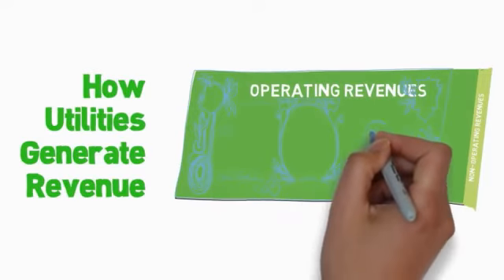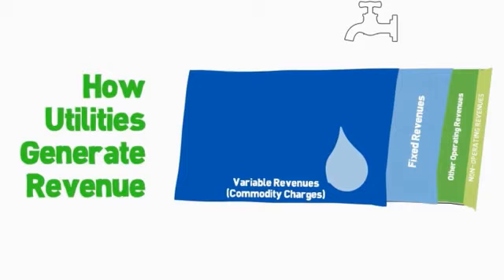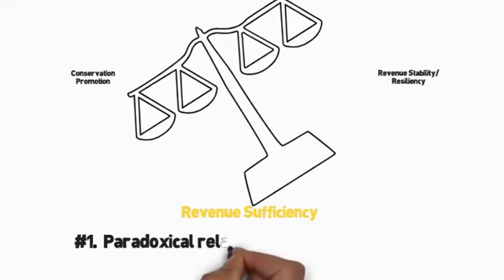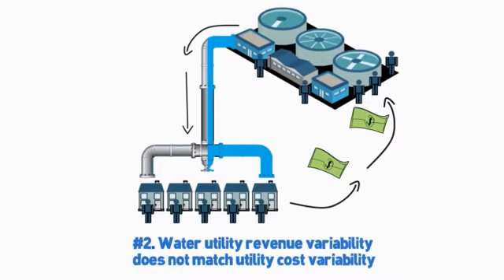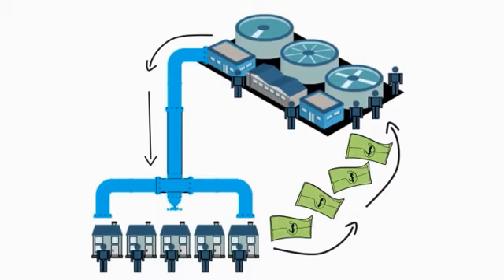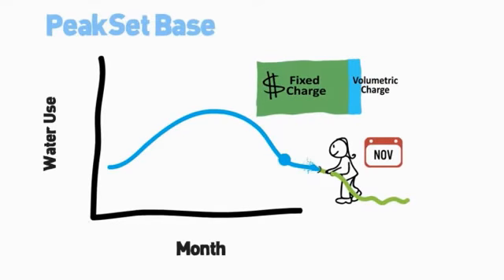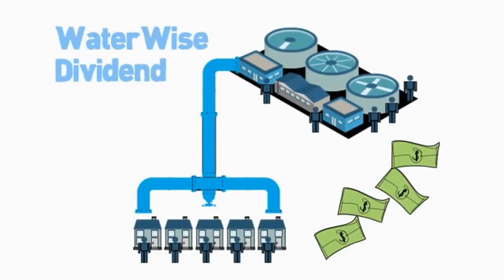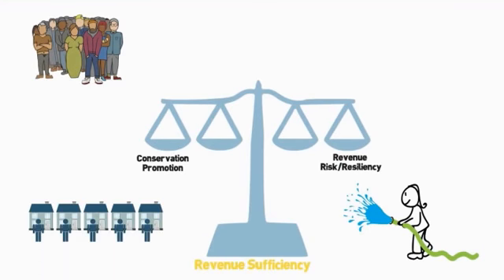New Business Models for the Water Industry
01/01/2014 Water Research Foundation video from project #4366, Defining a Resilient Business Model for Water Utilities.